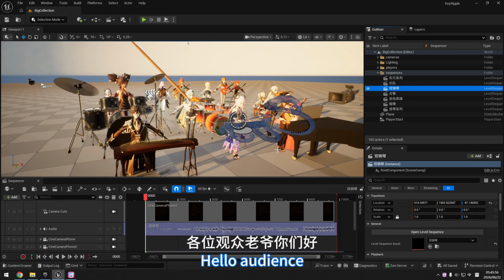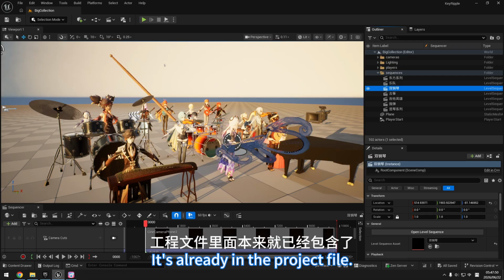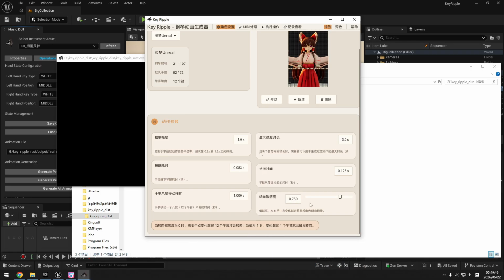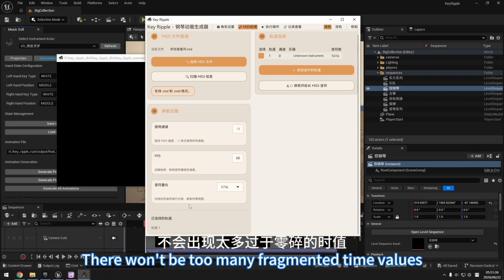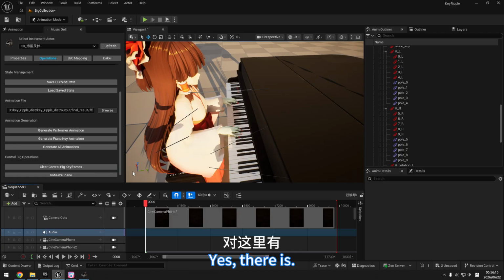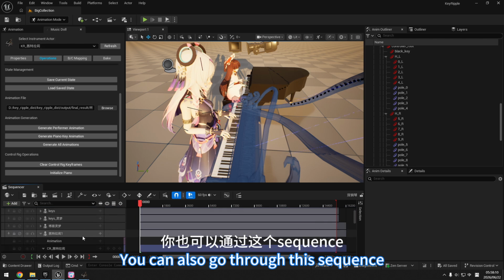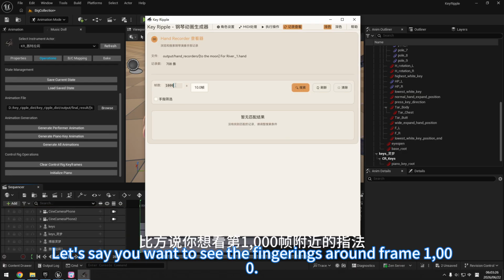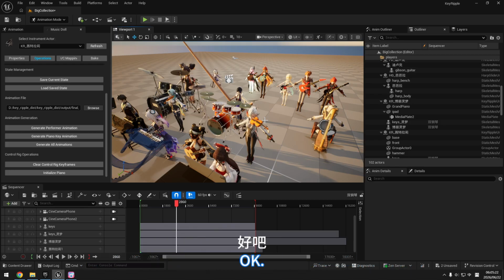Free Piano Animation Software KeyRipple Released !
Download the file key_ripple_dist.zip from the folder, 25MB.

Locate the UE project folder and download KeyRipple.zip, approximately 4GB.